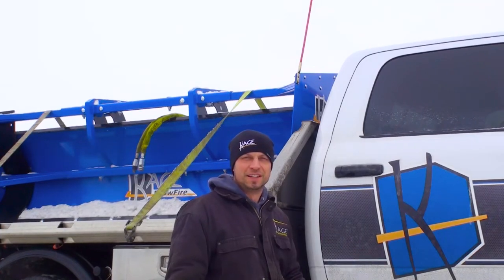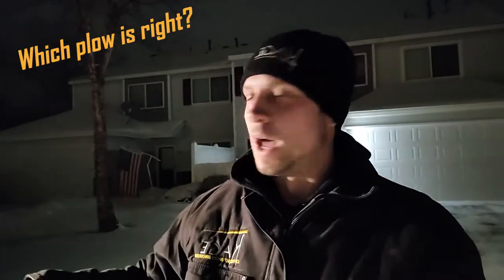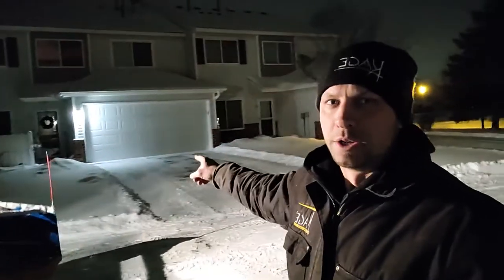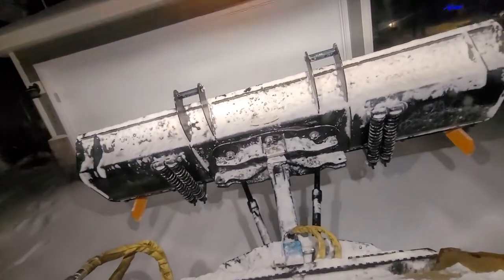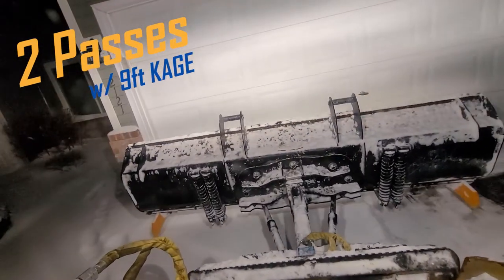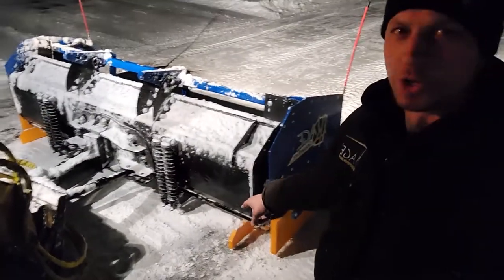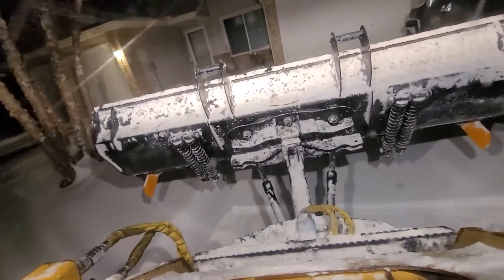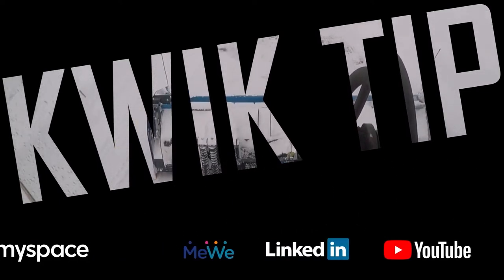Importance of Choosing the Right Size Plow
Choosing the right size plow helps increase productivity and safety. With the right size plow, your time spent plowing can be cut in 1/3 in some cases. Eliminating 1-2 passes per driveway for commercial snow fighters results in exponential time savings.
A 9 foot plow is the most commonly recommended size for clearing snow off a townhome driveway. This makes it fast and easy to clear 2-3 inches of snow in front of a two-car garage with two swipes with minimal dribbling and trails. If a vehicle is parked on one side of the driveway, it still allows you the ability to plow the opposite side of the driveway. (Anything larger will make this more difficult.)
This also reduces the opportunities for sliding into garage doors or backing into oncoming traffic.
Kage innovation's back drag kit also help improve efficiency when back dragging with a skid steer plow such as the 2014 and newer SnowFire Kage systems.
If you're interested in purchasing a SnowFire Plow, you can do so

0:00 Intro
0:20 Picking Plow Size
2:36 Outro